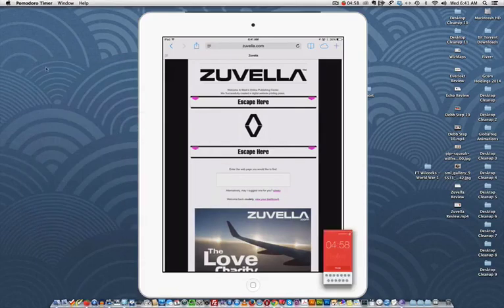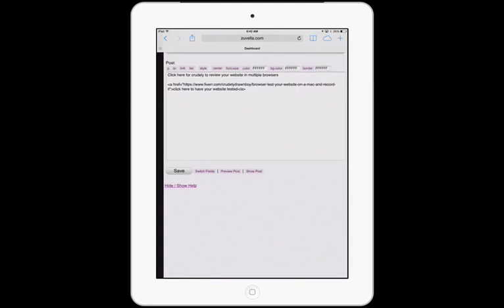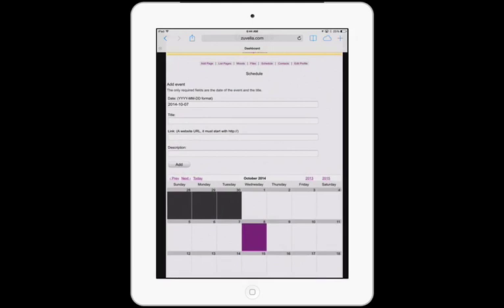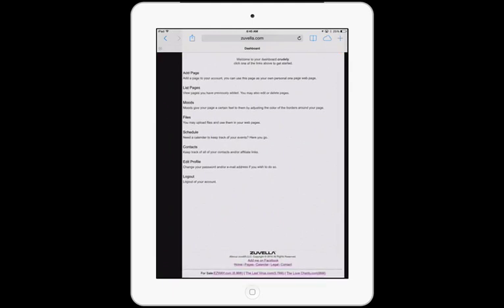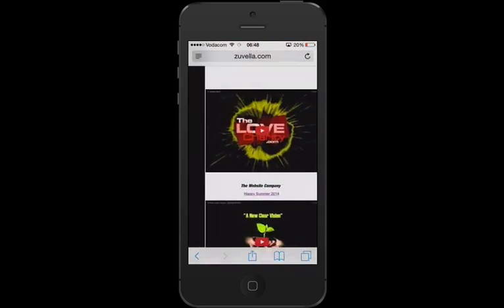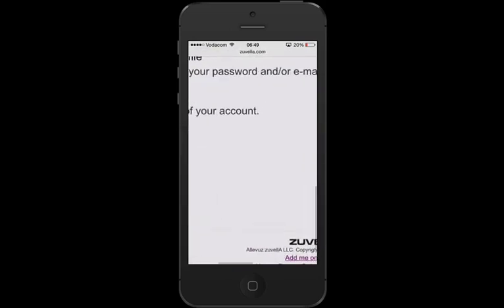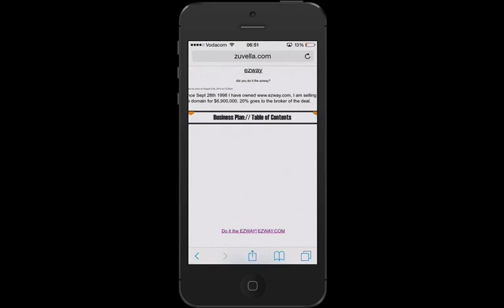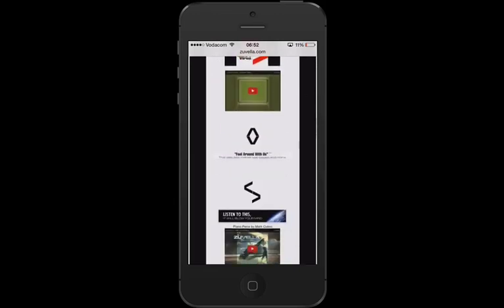Zuvella iPad and iPhone Usage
Allevuz zuvellA // the ezway to organize your life.